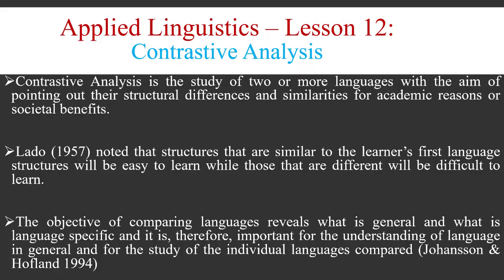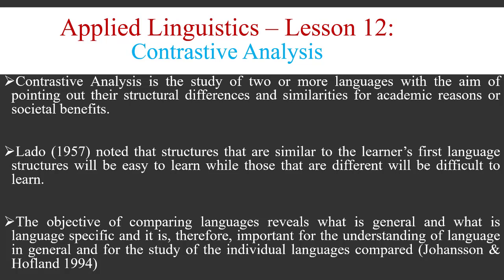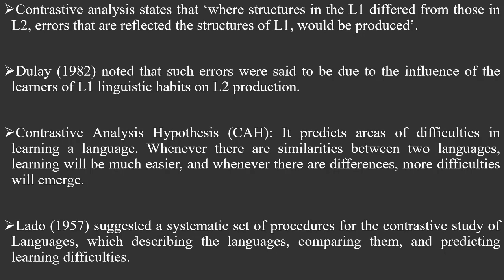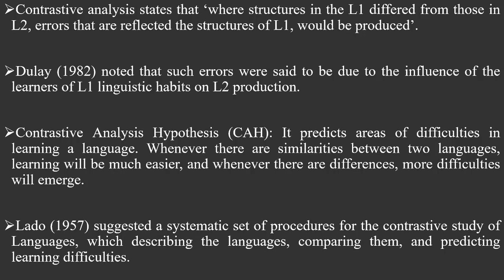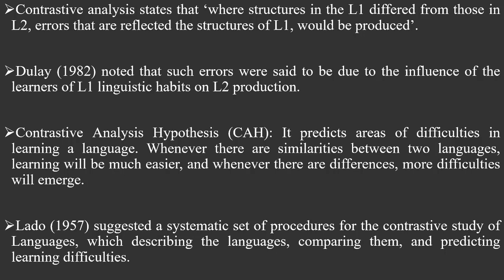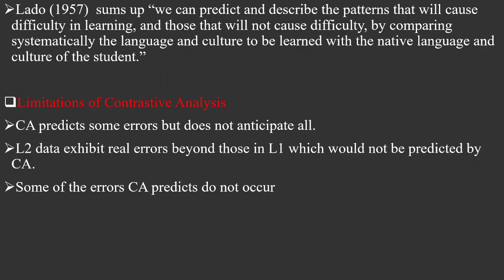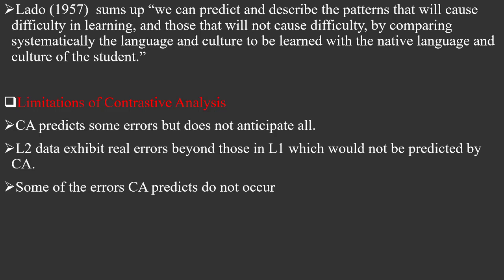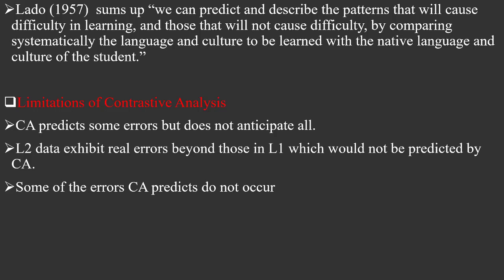Applied Linguistics - Lesson 12 - Contrastive analysis